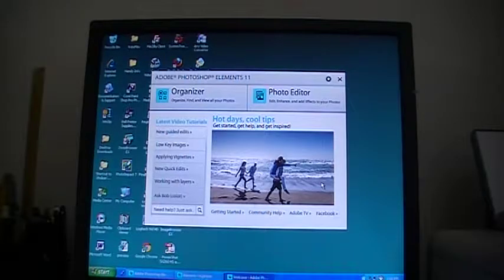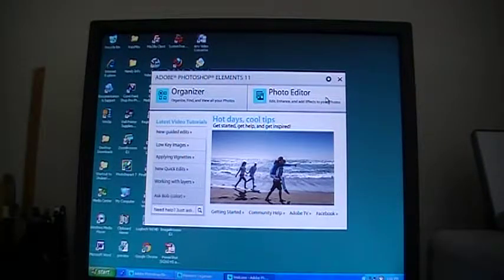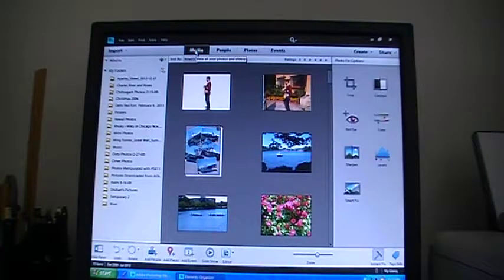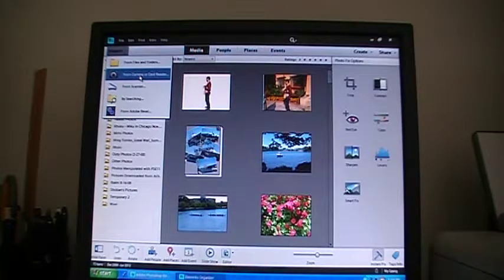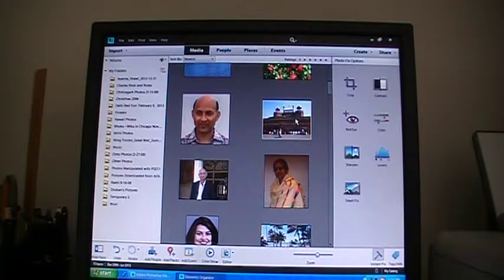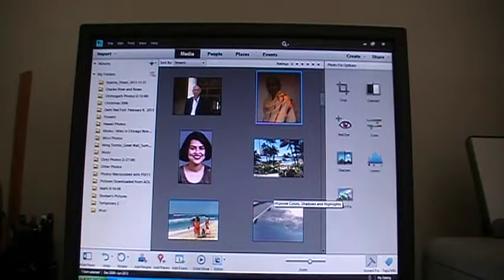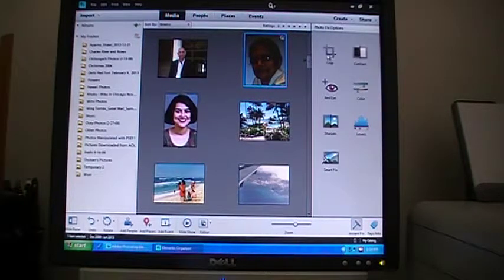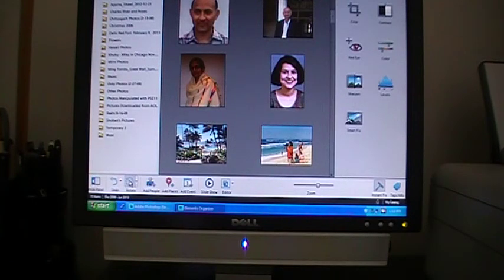Photoshop Elements 11 Made Easy, Part 1 (Intro to Organizer)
Easy to understand, slow paced tutorial for the beginners.